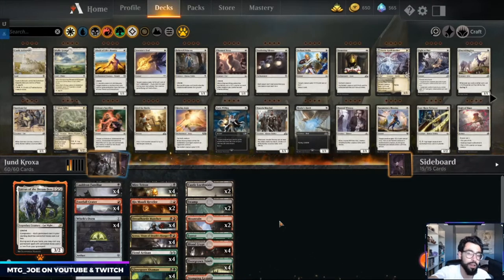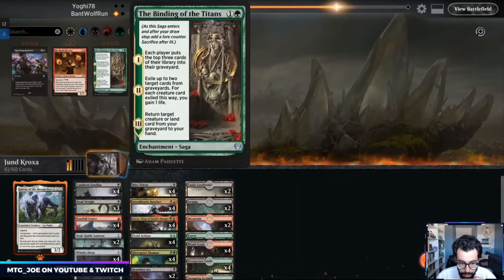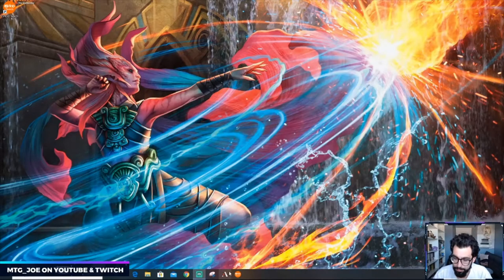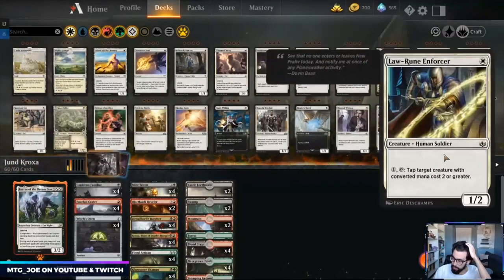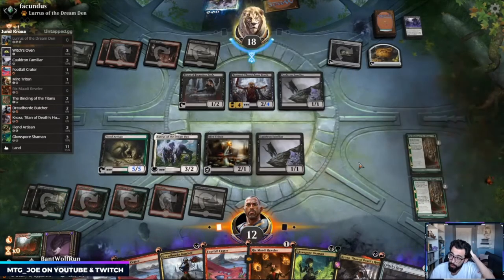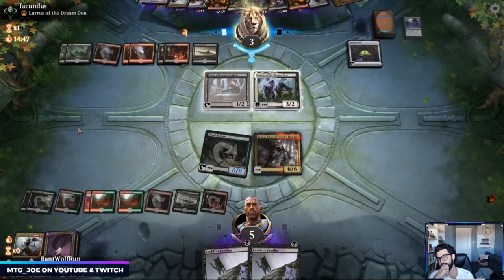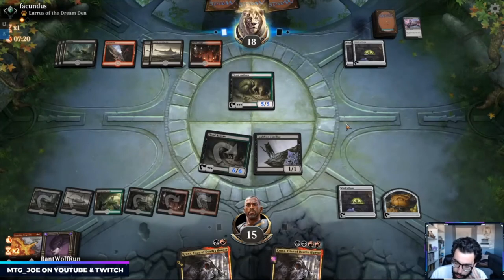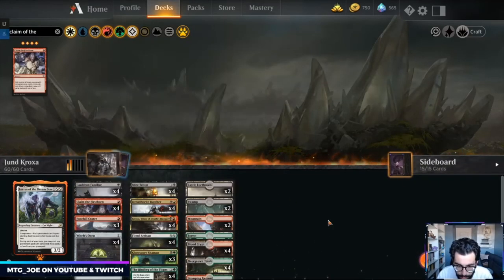Jund Em Out - Jund Kroxa Graveyard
4 Dreadhorde Butcher (WAR) 194
4 Claim the Firstborn (ELD) 118
4 Witch's Oven (ELD) 237
1 Forest (ANA) 55
4 The Binding of the Titans (THB) 166
3 Footfall Crater (IKO) 118
4 Kroxa, Titan of Death's Hunger (THB) 221
4 Blood Crypt (RNA) 245
4 Stomping Ground (RNA) 259
2 Mountain (IKO) 269
4 Cauldron Familiar (ELD) 81
4 Fiend Artisan (IKO) 220
3 Fabled Passage (ELD) 244
4 Overgrown Tomb (GRN) 253
2 Swamp (IKO) 267
4 Mire Triton (THB) 105
2 Castle Locthwain (ELD) 241
3 Glowspore Shaman (GRN) 173

1 Lurrus of the Dream Den (IKO) 226
3 Agonizing Remorse (THB) 83
2 Dead Weight (IKO) 83
3 Cindervines (RNA) 161
3 Soul-Guide Lantern (THB) 237
3 Scorching Dragonfire (ELD) 139